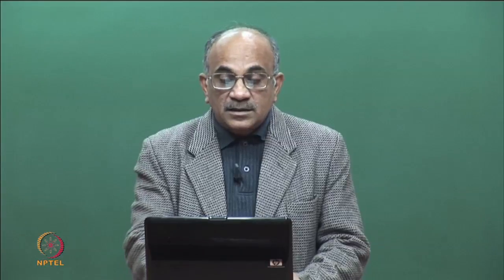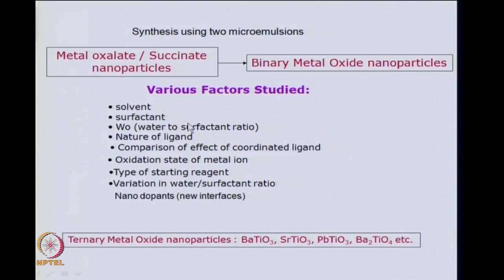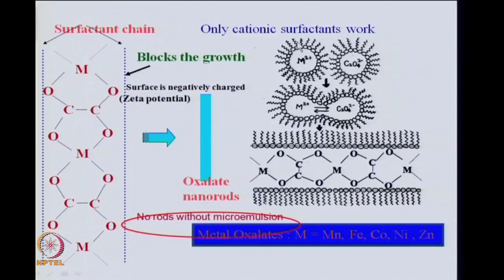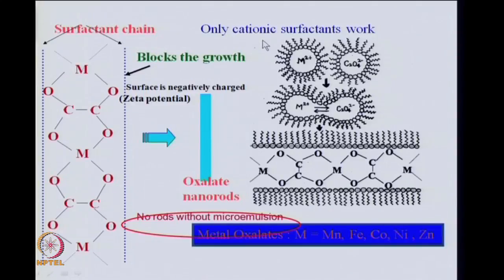Mod-02 Lec-06 Synthetic Methodologies Contd....